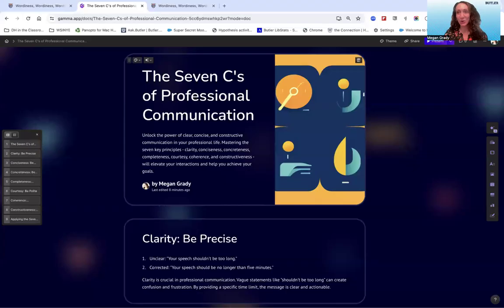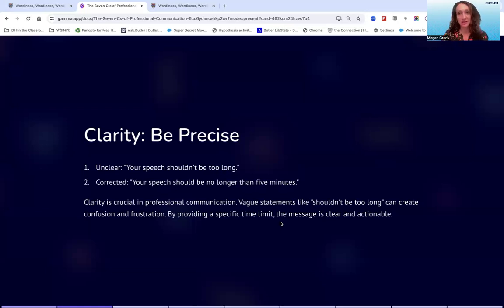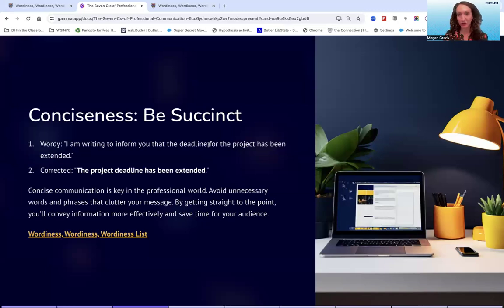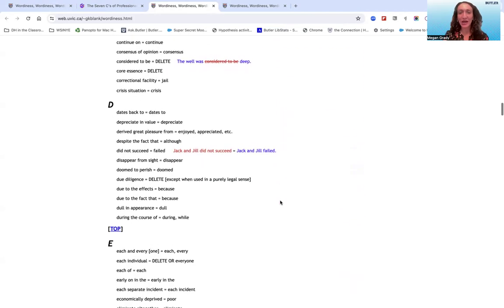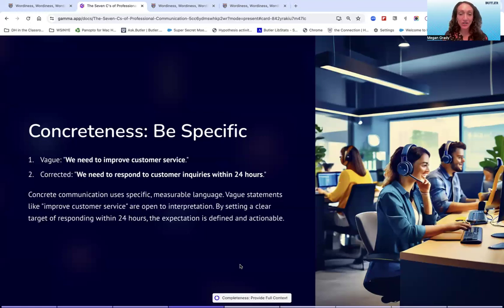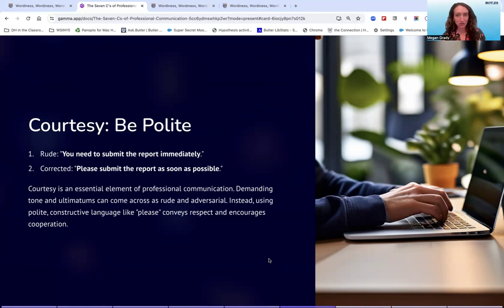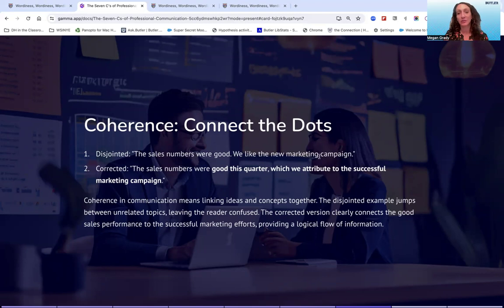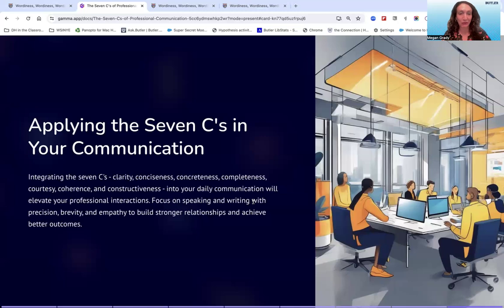7 Cs Video